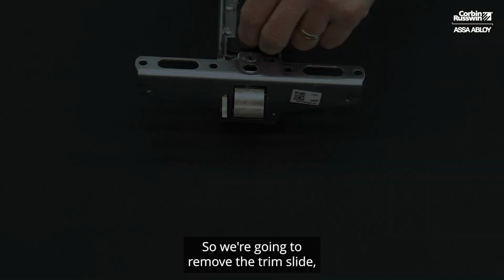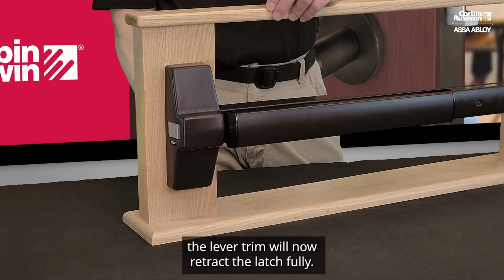How to Fix Latch Retraction Issues with the Corbin Russwin ED5000 Series Exit Device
Rich Ng shows how to fix a latch that is not fully retracting on the ED5000 Series exit device.